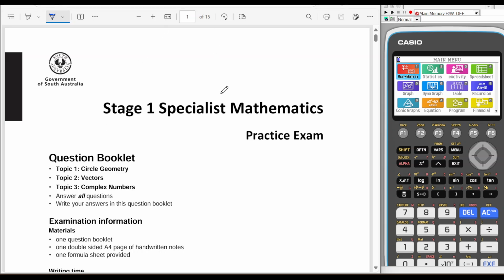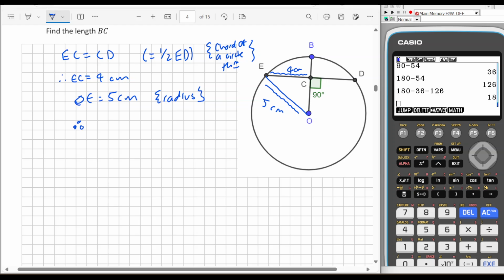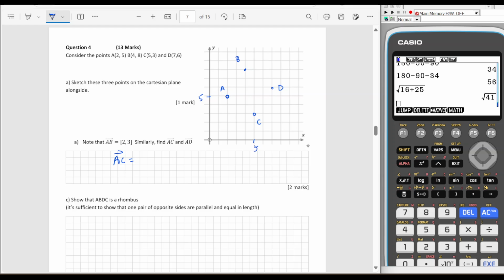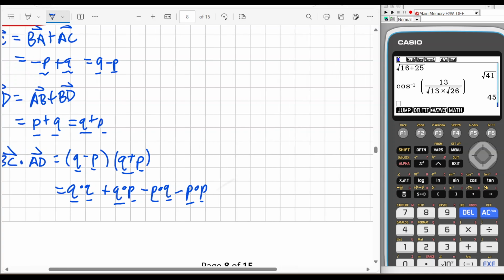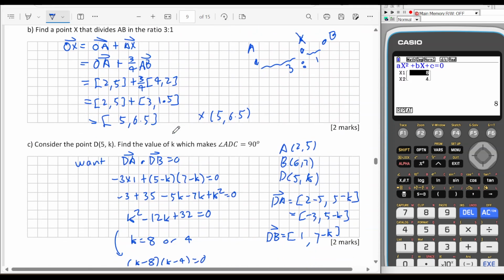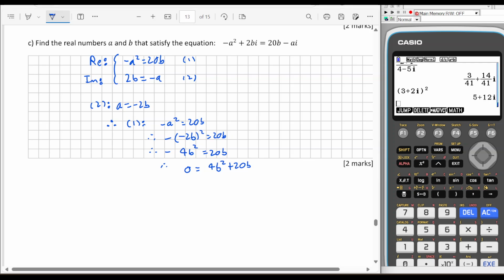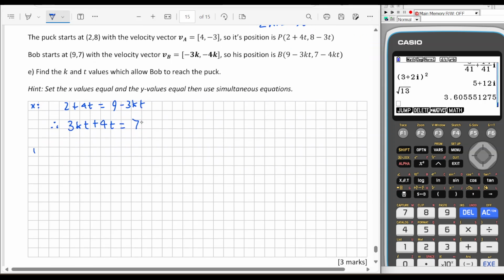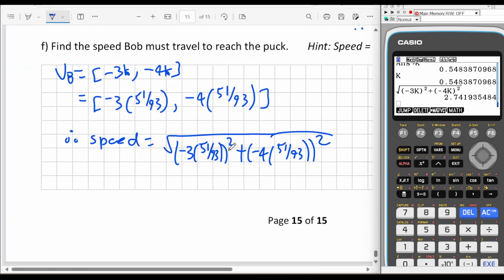11 Specialist Mathematics - Practice Exam Semester 1 - Video Solutions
Corrections:
- At 7:33 it should be x = 140 degrees
- At 32:56 the question should say angle ADB not ADC (the solutions were done correctly as ADB)